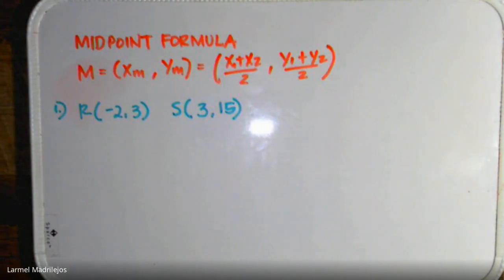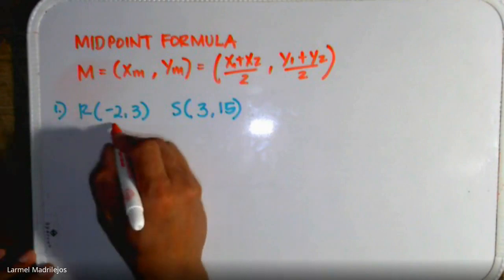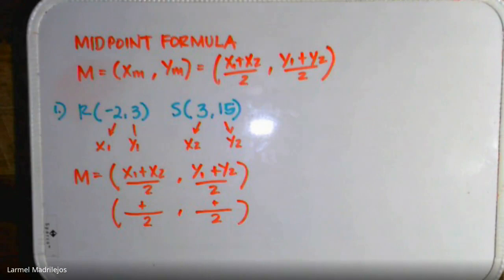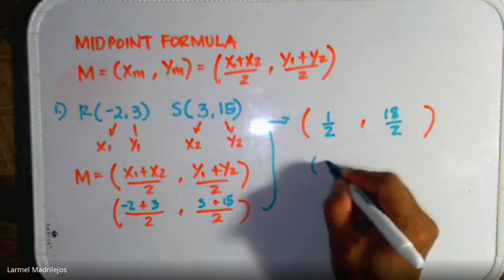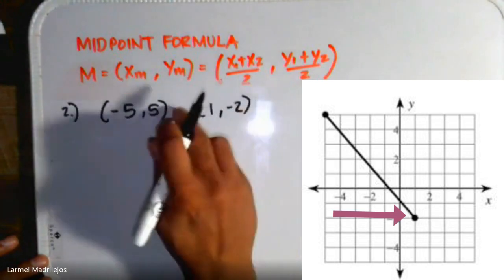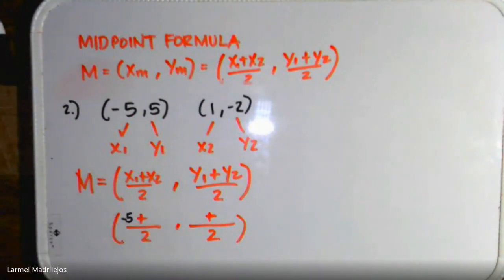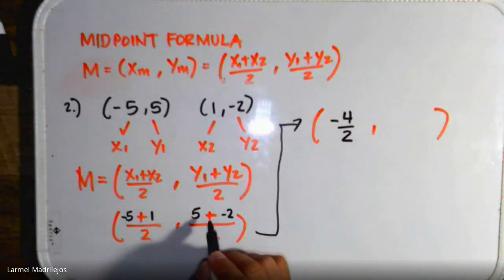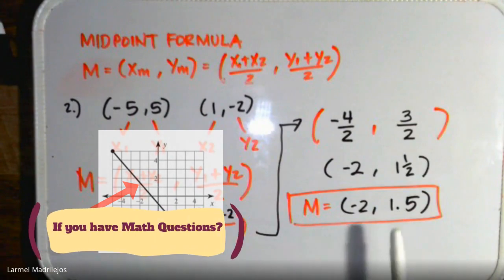✅ Finding the Midpoint Using the Midpoint Formula Made Easy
In this video, you’ll learn how to find the midpoint between two points using the midpoint formula, explained clearly and step by step. We break down each part of the formula and walk through example problems so you can follow along and build confidence fast.
✅ What you’ll learn:

What the midpoint represents geometrically
How to use the midpoint formula correctly
Step‑by‑step examples with coordinates

🎯 Perfect for Algebra students, geometry learners, and test‑prep (TSIA/STAAR) review. Whether you’re learning this for the first time or need a refresher, this lesson makes the midpoint formula simple and stress‑free.